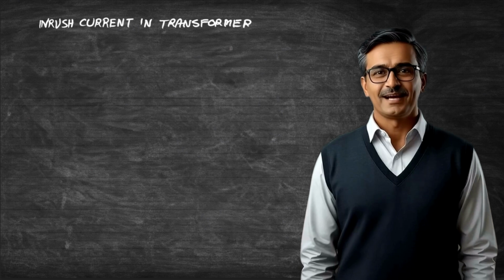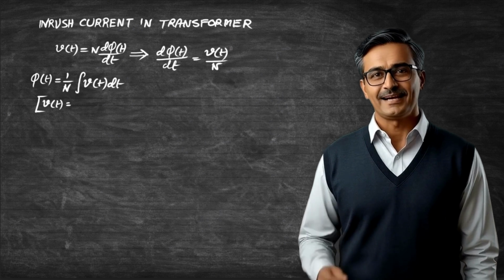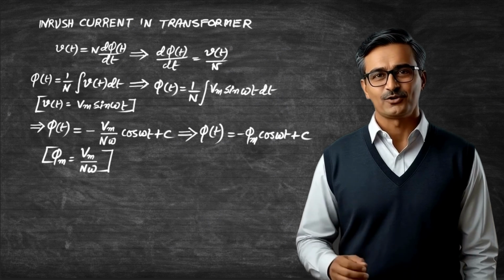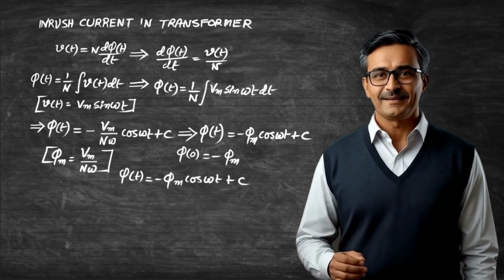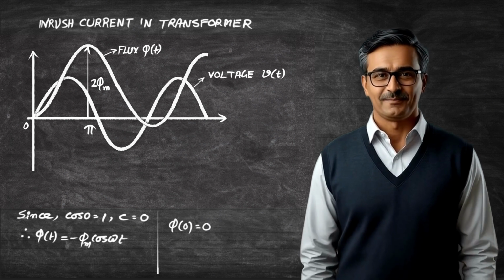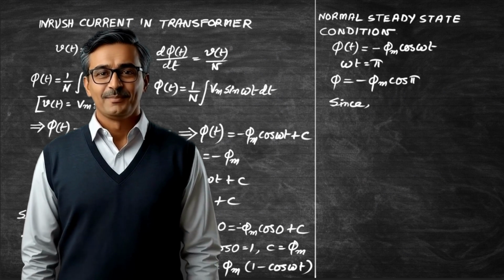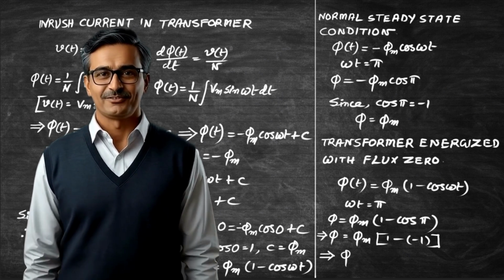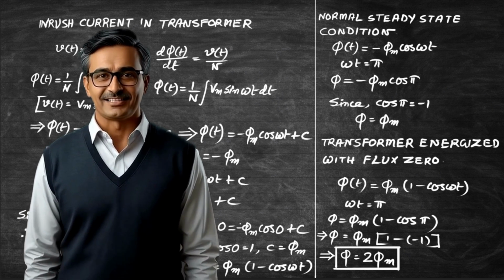Transformer Inrush Current Explained Clearly | Why Transformers Draw Huge Current at Switching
In this video, we clearly explain the inrush current in a transformer using Faraday’s Law of Electromagnetic Induction and simple waveform analysis.

When a transformer is energized, it can draw a very large current from the supply, sometimes 10 to 20 times the rated current. This phenomenon is known as transformer inrush current.

In this lecture you will learn:
• Faraday's law and the transformer flux equation
• Relationship between voltage and flux in a transformer
• Normal steady-state flux waveform
• Flux behavior during transformer energization
• Why flux becomes 2 times the normal maximum value
• How core saturation causes large magnetizing current
• The real reason behind transformer inrush current

This explanation is presented in very simple language so that students, engineers, and beginners in power systems can easily understand the concept.

This topic is very important for:
✔ GATE / PSU exam preparation
✔ Power system protection studies
✔ Transformer design and operation